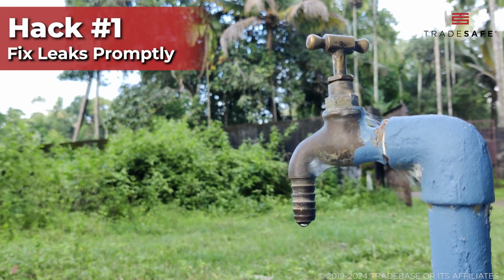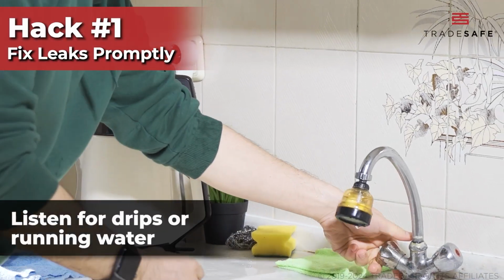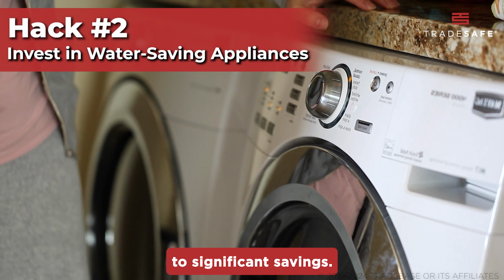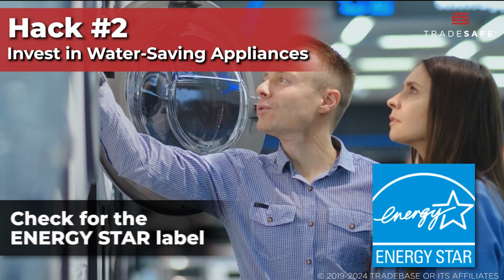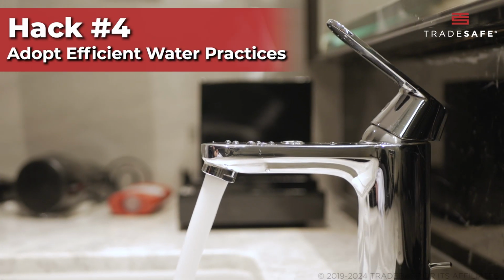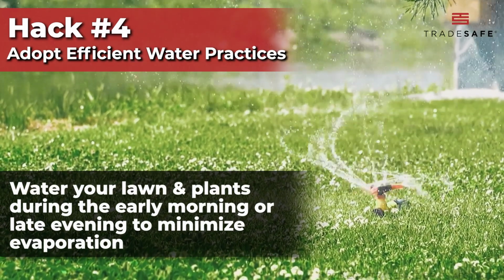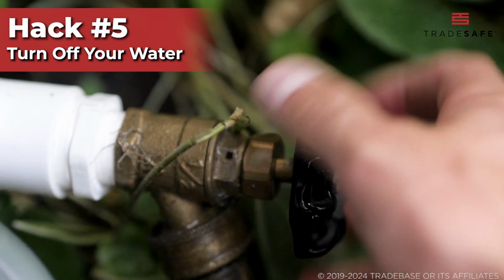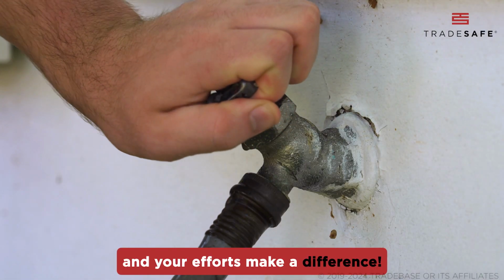5 Hacks on How to Save on Water BIll!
Discover the ultimate ways to lower water bill with these 5 hacks! In this video, we give you practical, easy-to-implement ways to save water that will help you cut down your water expenses significantly. From detecting leaks to smart water usage, get ready to transform your approach to saving on your water bill. Join us as we uncover the secrets on how to save on water bill. Start saving today!

0:00 Introduction
0:11 Fix Leaks Promptly
0:37 Invest in Water-Saving Appliances
1:03 Install Water-Efficient Fixtures
1:30 Adopt Efficient Water Practices
1:48 Turn Off Your Water

Wondering why your water bill is so high? Check our comprehensive article and find out more expert tips to lower water bill - and sewer bill too!